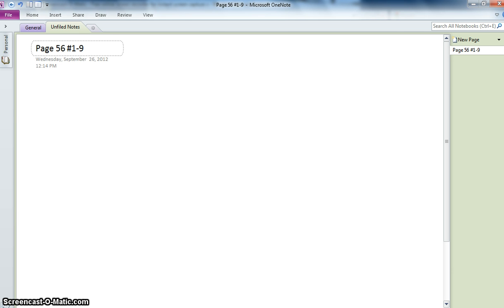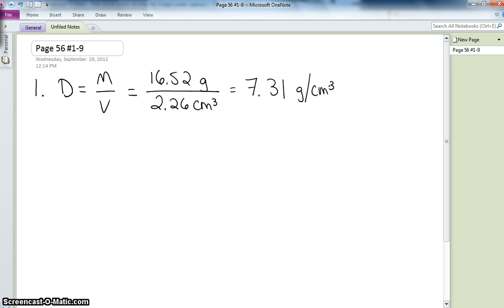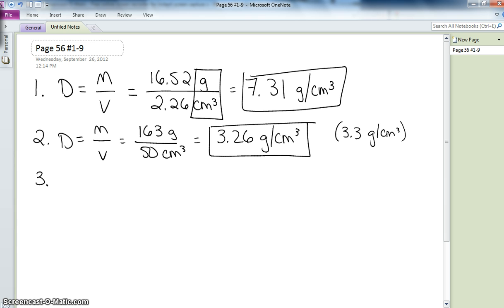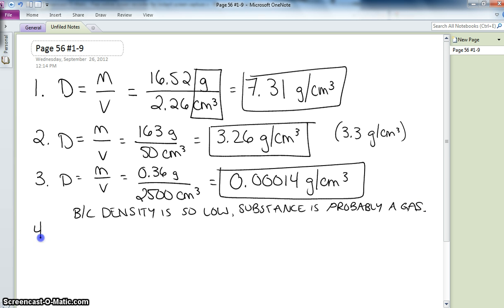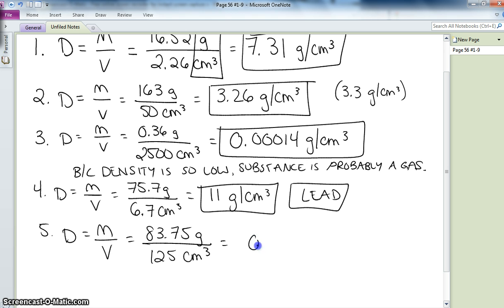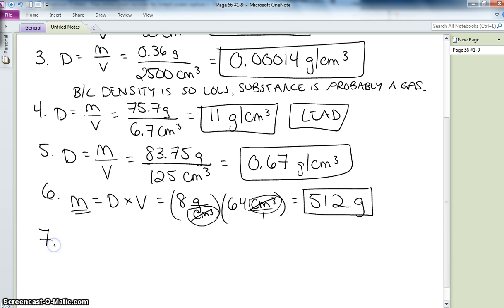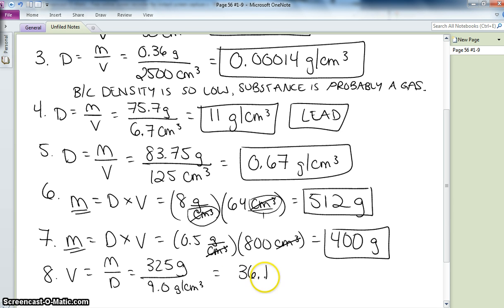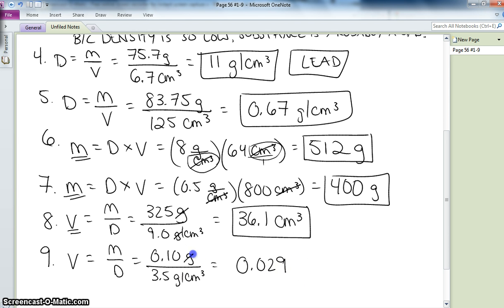Density Page 56 Video Help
How to solve #1-9 on page 56 of your text